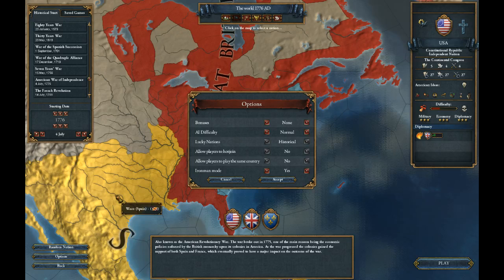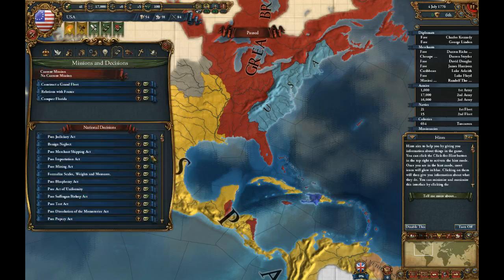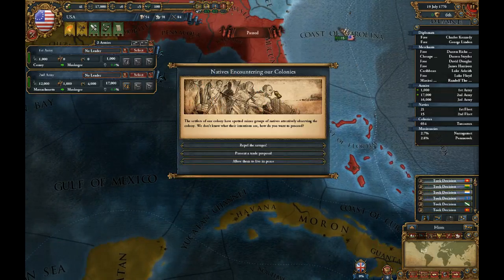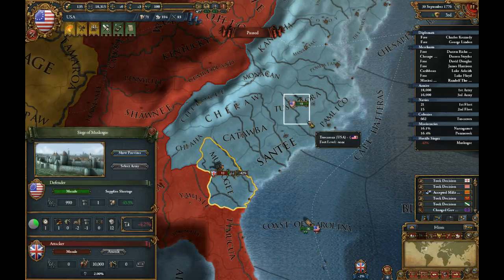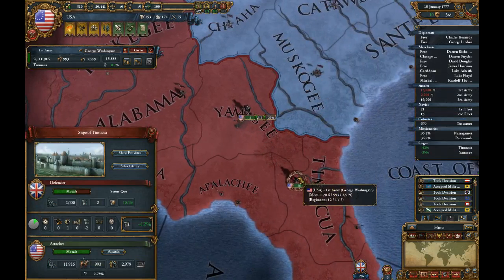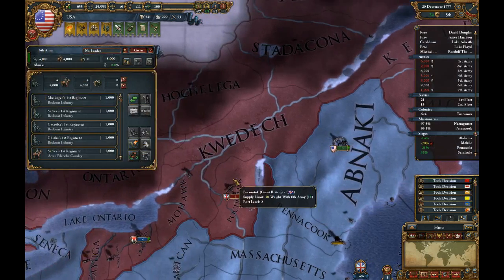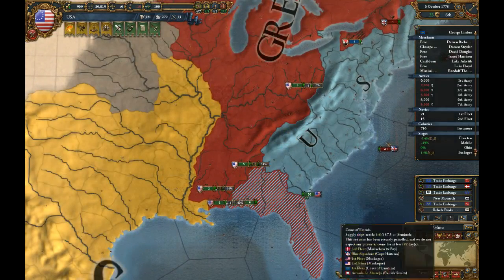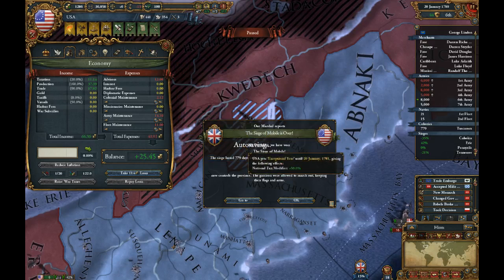Let's Play - Europa Universalis 4 - American Dream Ep 1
Playing with the new American Dream DLC on Iron Man mode